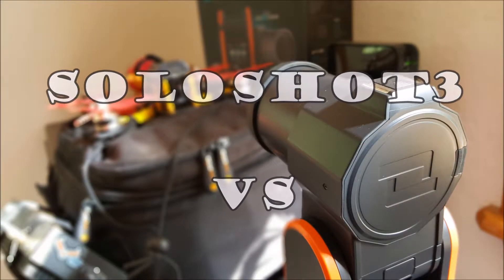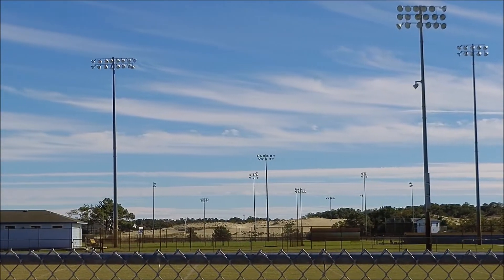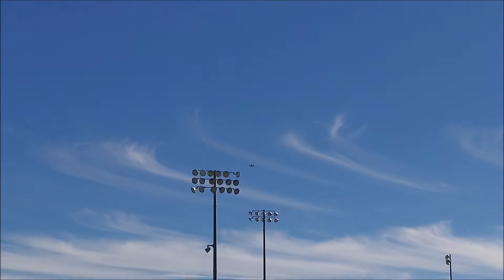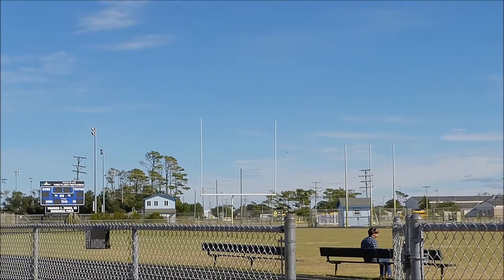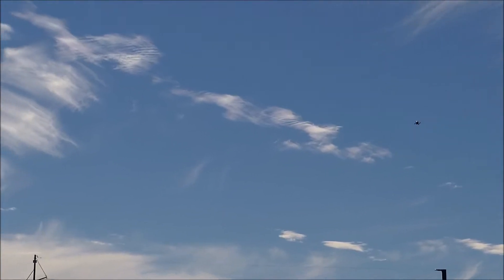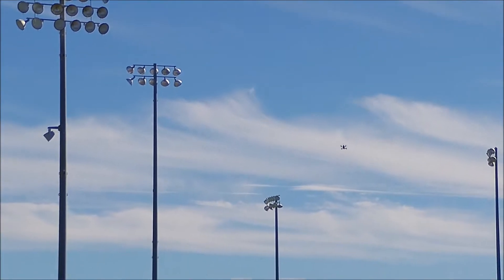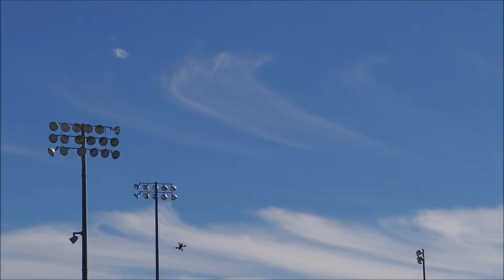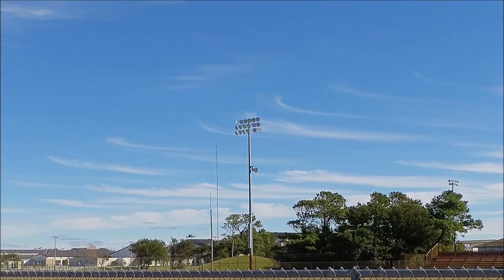Soloshot3 - Racing Drone Tracking Challenge (better than expected!)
This is an admittedly unfair test of the Soloshot, as a racing/freestyle drone has the ability to change direction, height, and speed faster than anything currently demonstrated by Soloshot marketing.

As it was too windy to fly a plane, the drone provided a chance to test 'normal' flight characteristics as well as push beyond the algorithms used for flight/glide prediction.

Lessons Learned:  Ensure you have a plan for your flying area so you can stay clear of the camera.  You will have better success if you stay at least 50ft clear...and obviously don't fly directly overhead :)